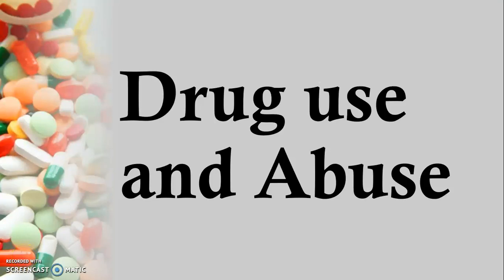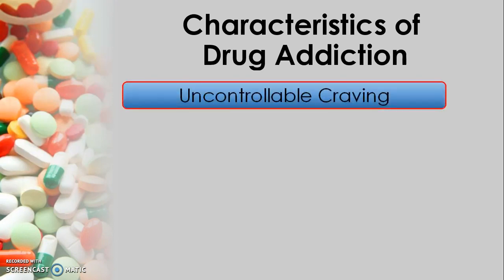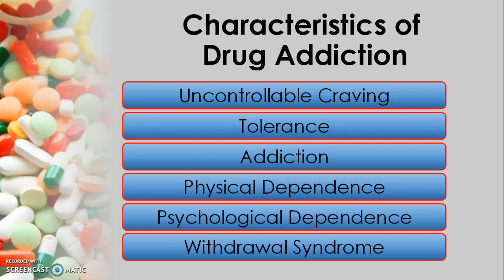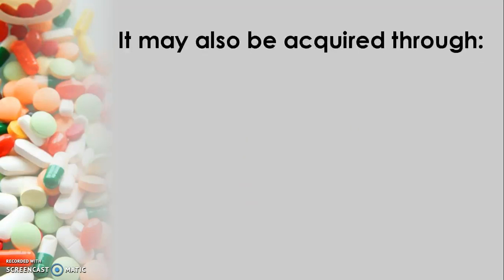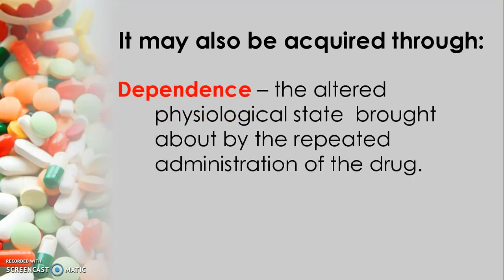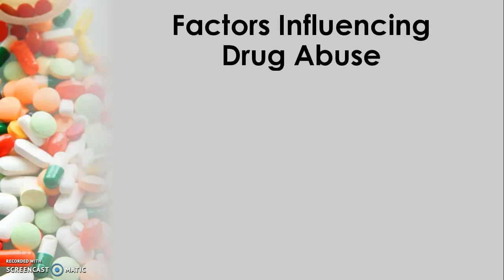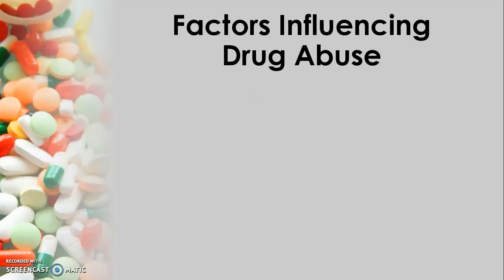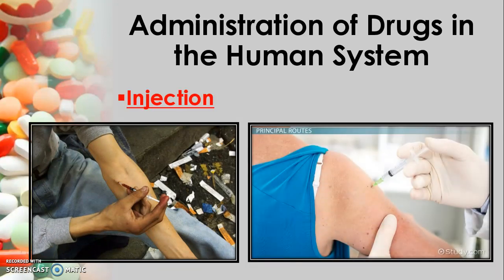Screen Casting Output- Drug use and abuse